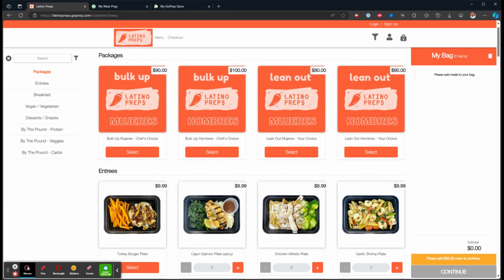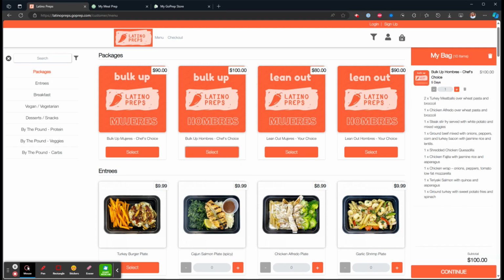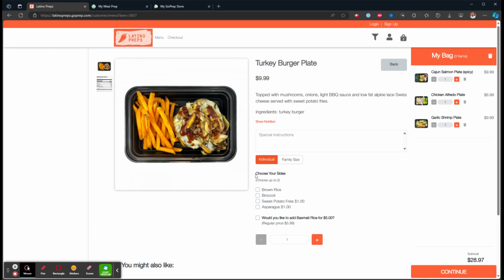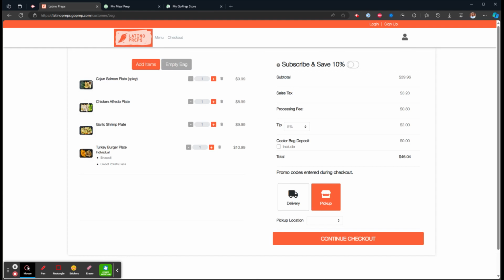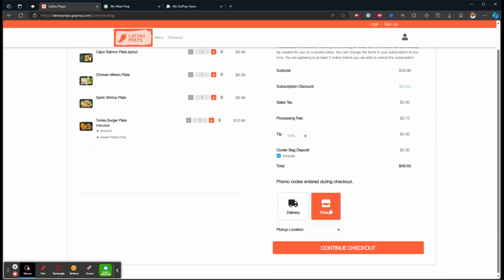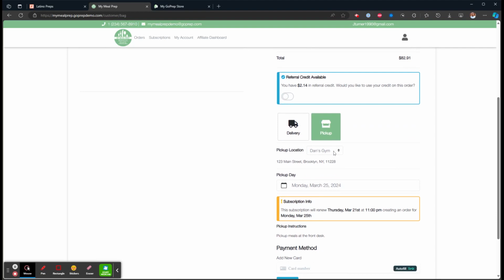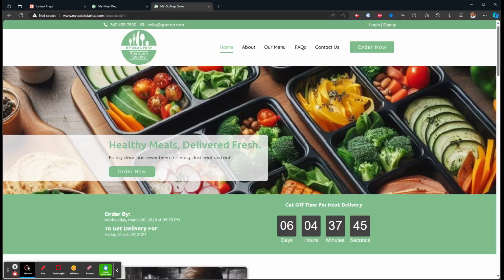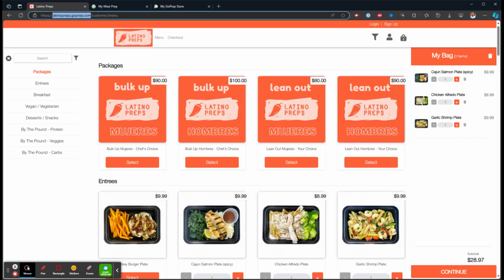Customer End Overview | GoPrep | Meal Prep Software